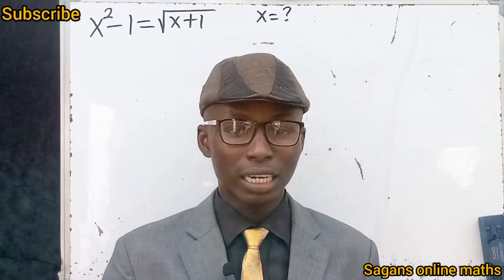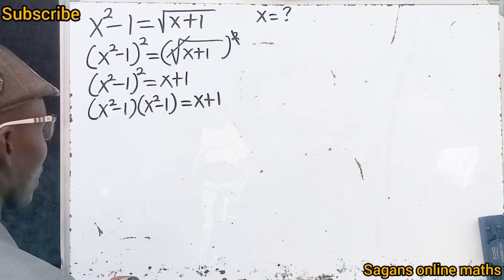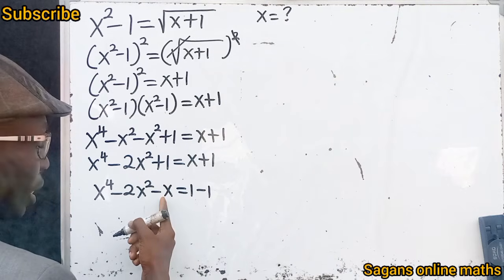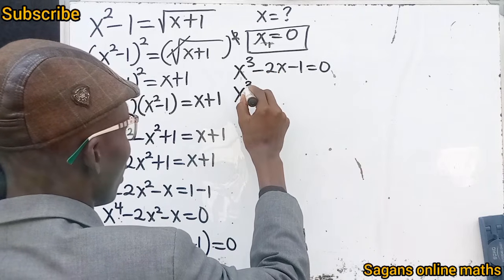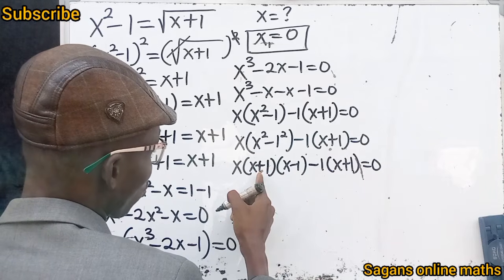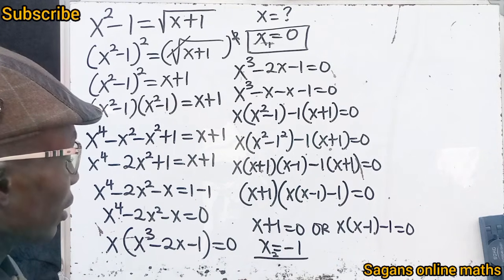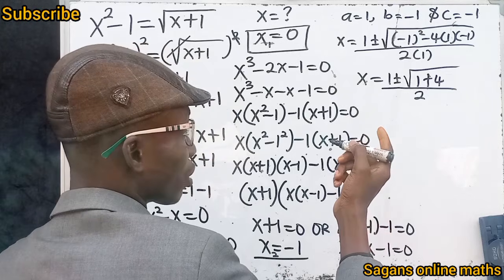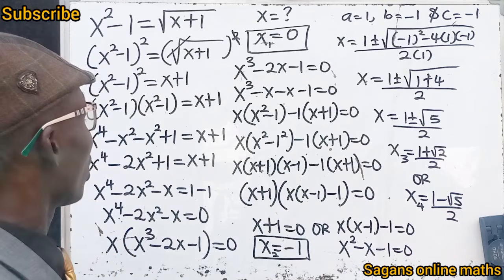Radical Equation Tricks probably Never Knew Existed! Can You Solve This Problem?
A radical equation is a mathematical equation that contains a radical expression, such as a square root, cube root, or nth root. The equation typically involves a variable (usually x) inside the radical symbol.